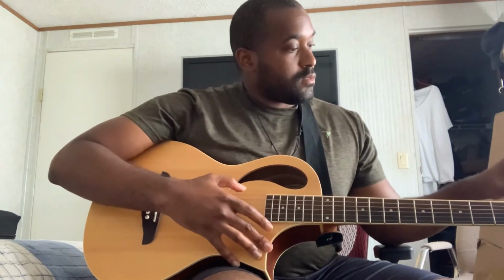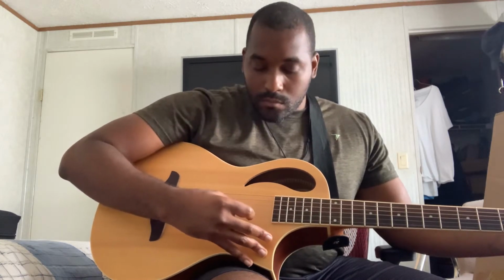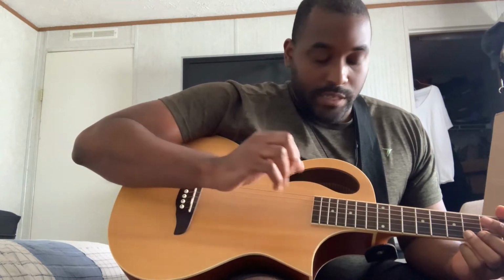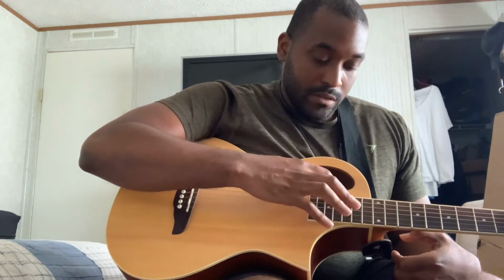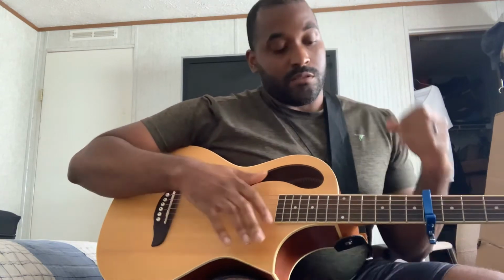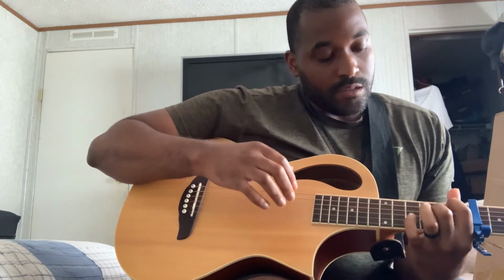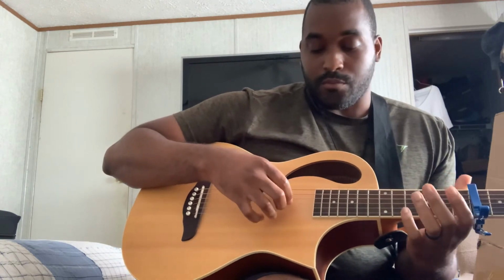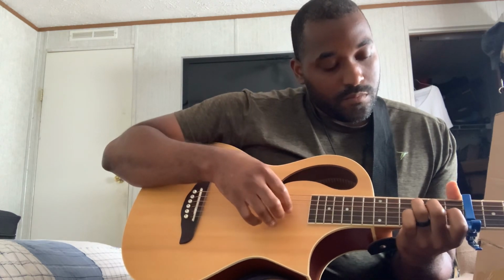Learning the Acoustic Guitar (Episode #35)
Nice little gem called artificial harmonics